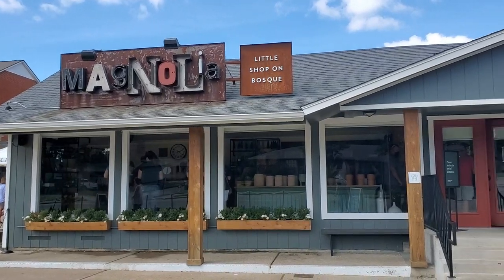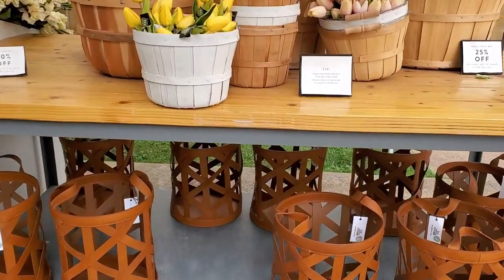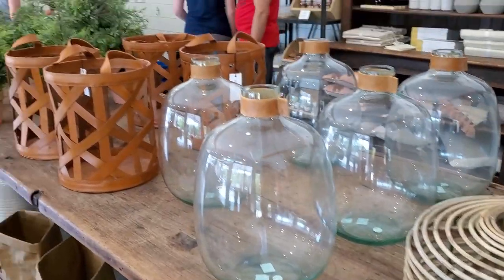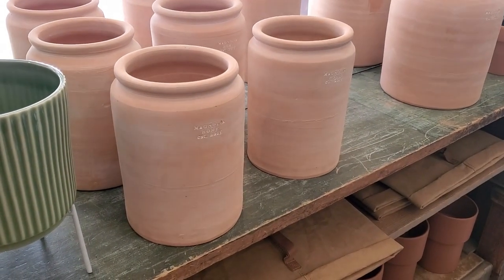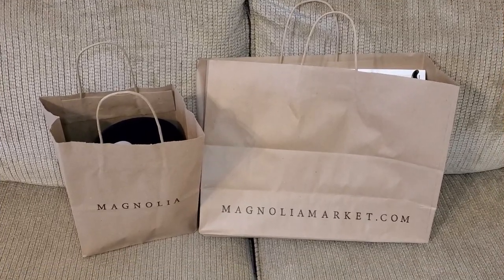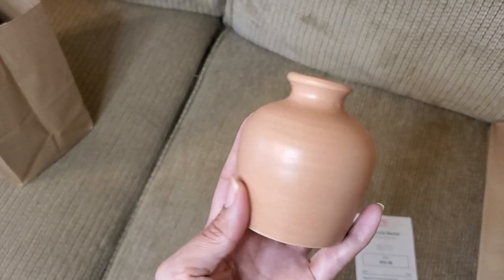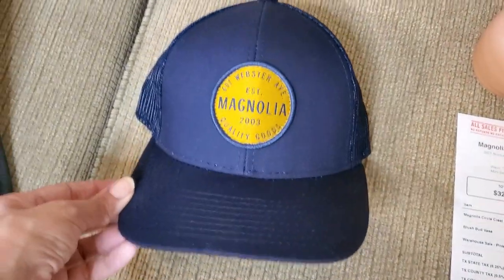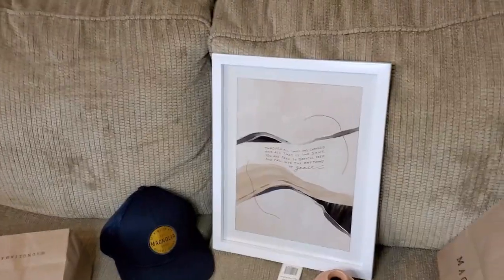Magnolia Little Shop On Bosque | First Magnolia Store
Hi everyone! Here I show you my visit to the Magnolia Little Shop on Bosque, this is the first Magnolia store that opened back in 2003. They have overstock and last chance items at a discount. There are many great finds!

ABOUT ME

My name is Mily and I have a toddler girl named Olivia. I'm from Peru and I've been living in the US for the past four years.